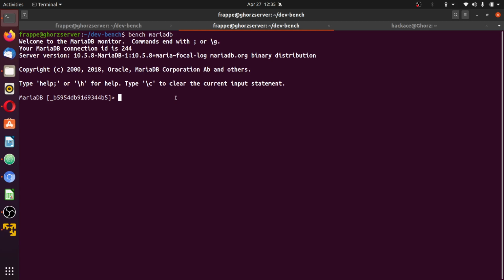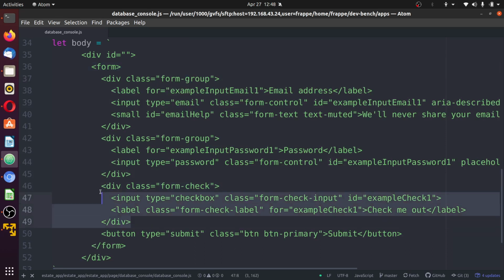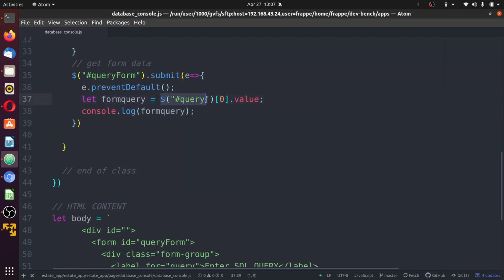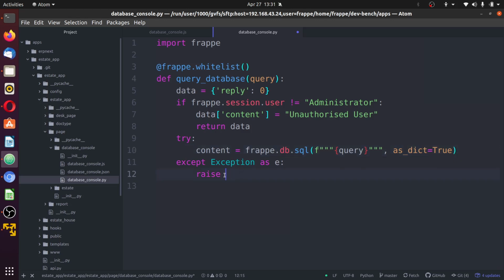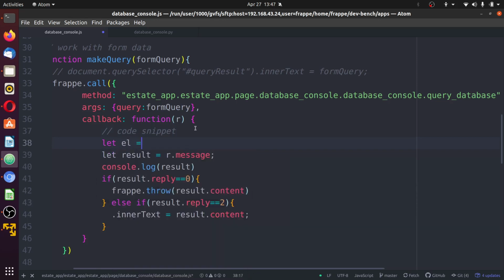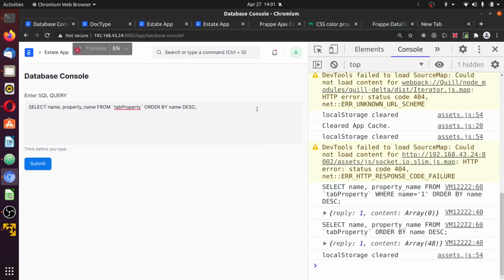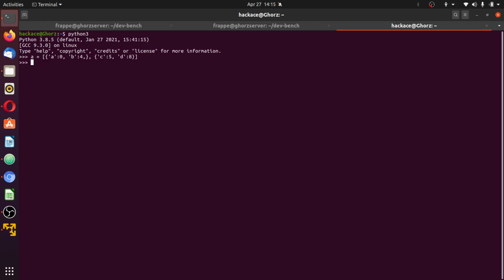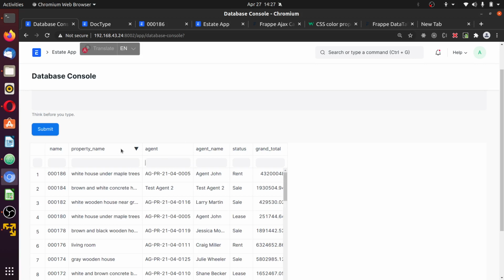51. How to execute SQL query from Desk - ERPNext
Run SQL queries directly in Desk
WARNING - THINK BEFORE YOU TYPE.